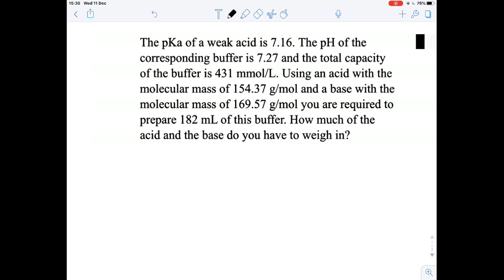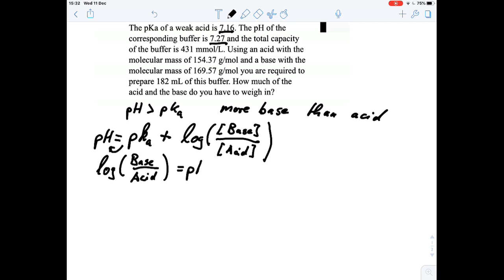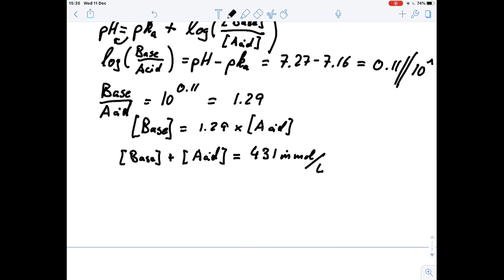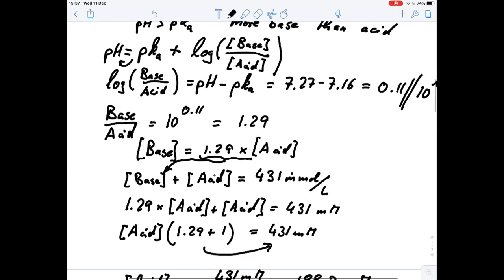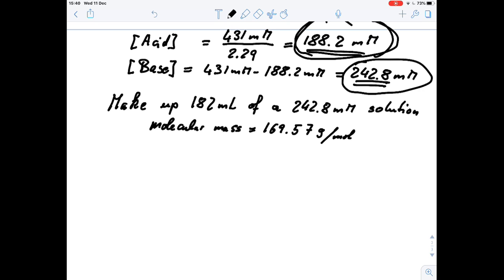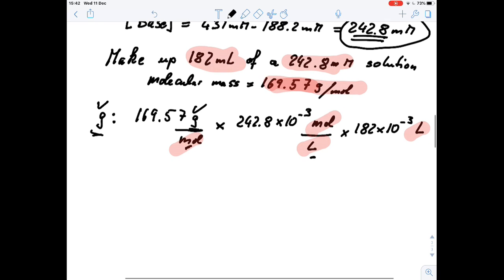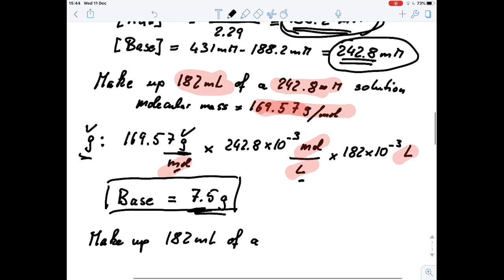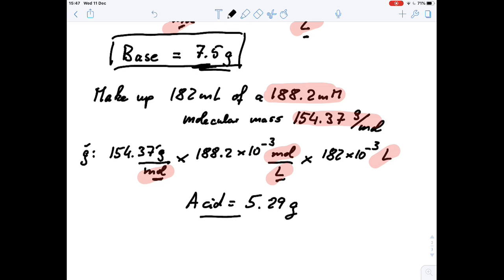Livestreaming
Live-streams of Skills for Bioscience